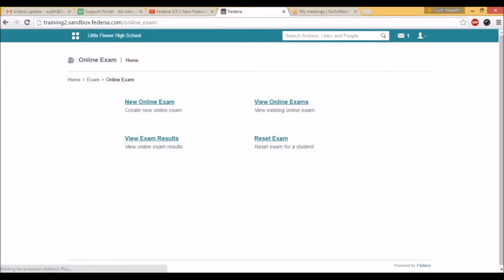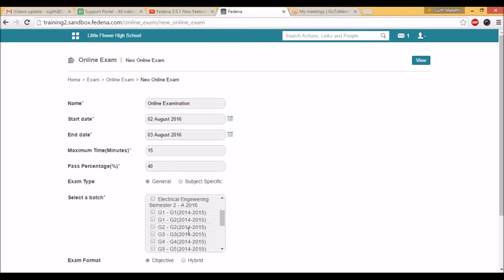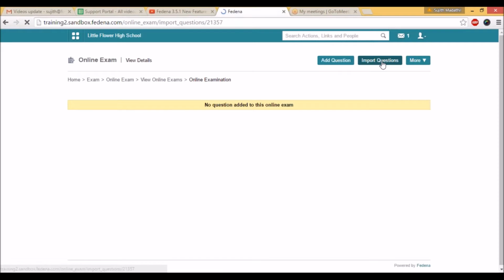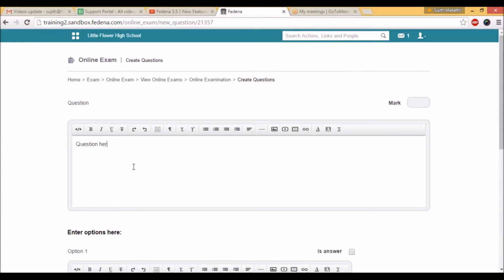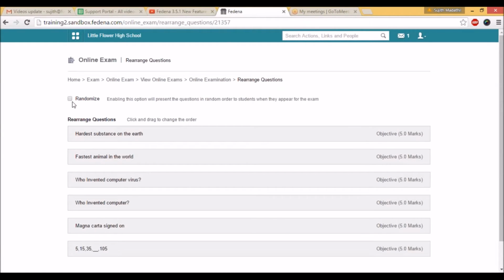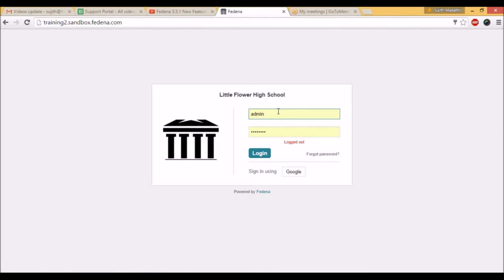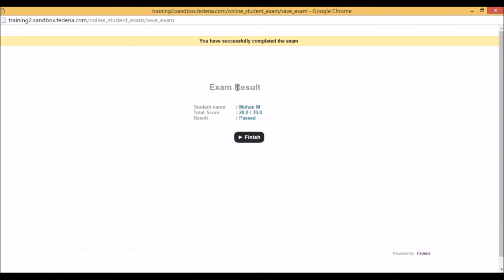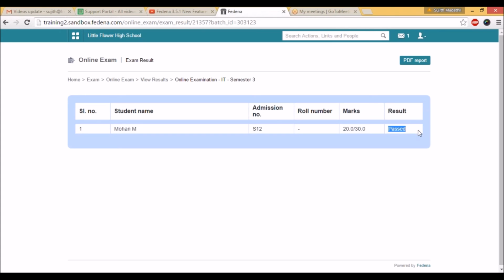Fedena - Online Exam